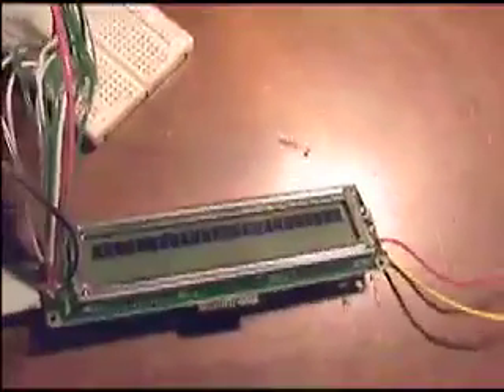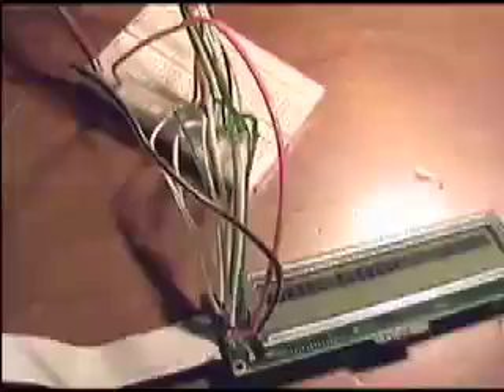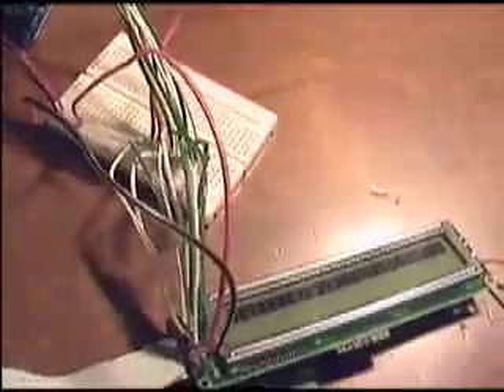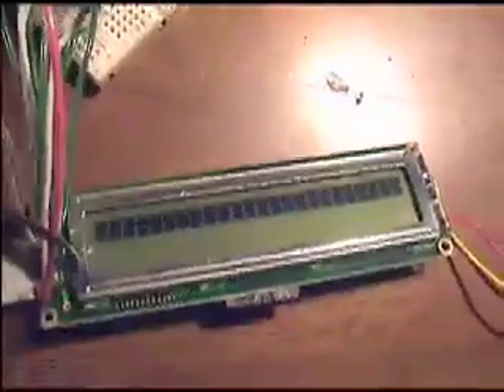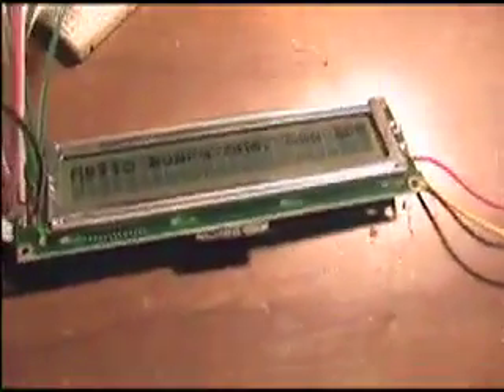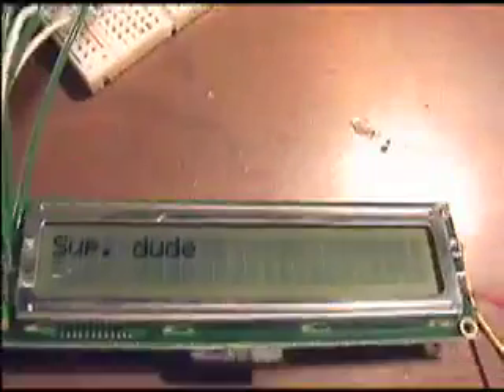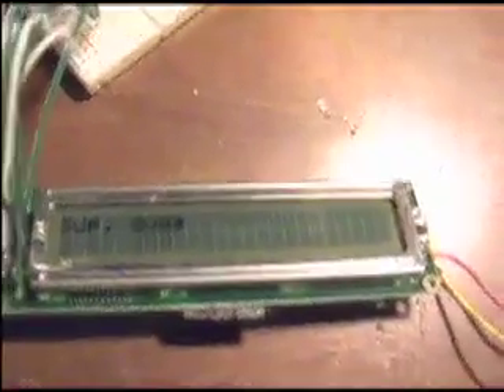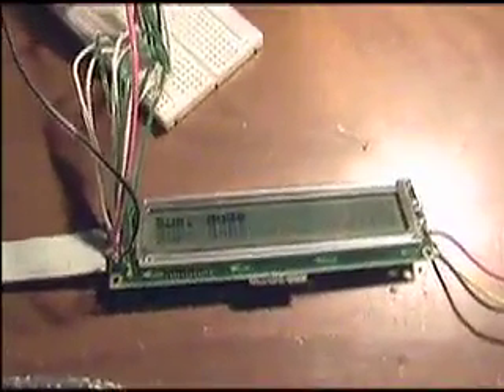Arduino 8 bit LCD interface read from serial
An arduino is programed to read data from a serial interface and display it on an 8 bit parallel LCD